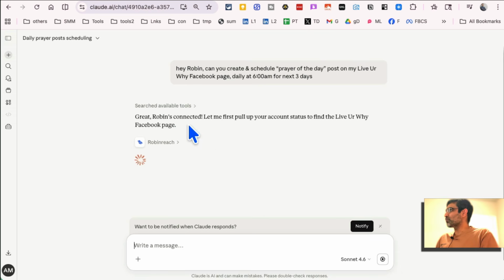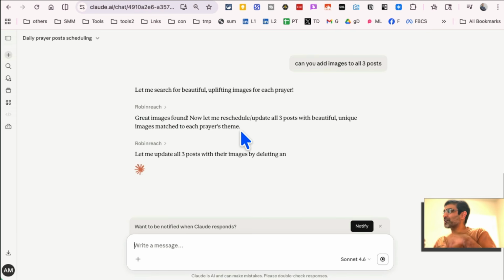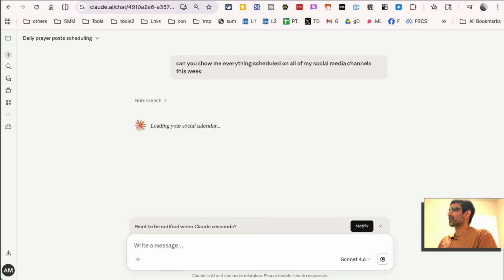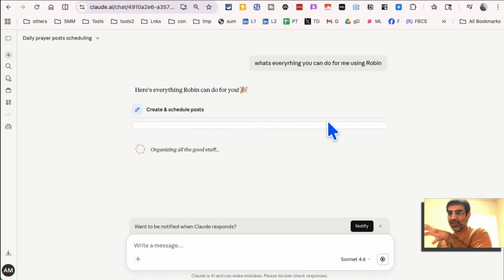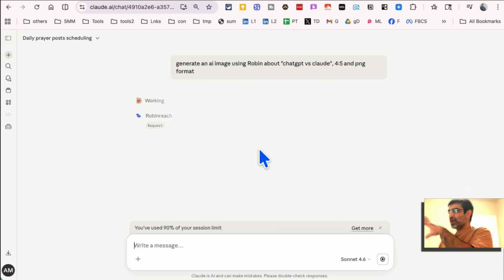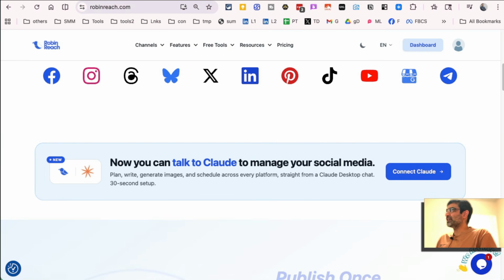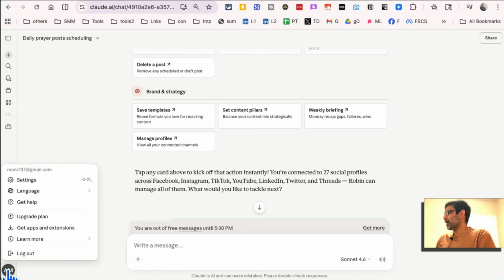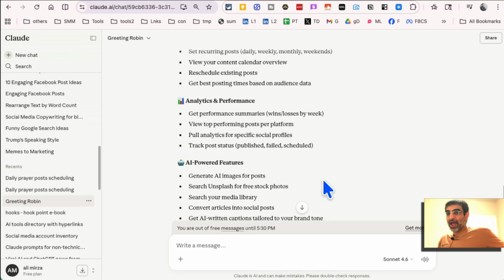How To Turn Claude Into A Social Media Manager (Using RobinReach AI)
10 Boring Tasks I Outsource To AI: 👇

1. Making videos for Facebook ads
2. Make AI influencers for your brand
3. Optimizing YouTube videos for virality
4. Making videos without showing your face
5. Convert 1 long video in 20+ viral shorts
6. Sending Instagram DMs automatically
7. Making video stories for YouTube
8. Designing Instagram carousels & presentations
9. Creating Social media post graphics & videos